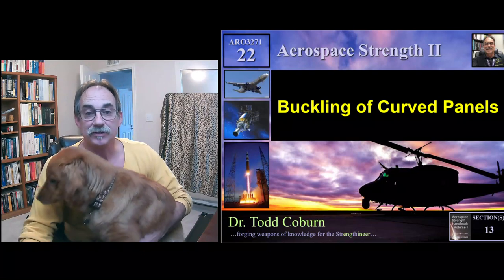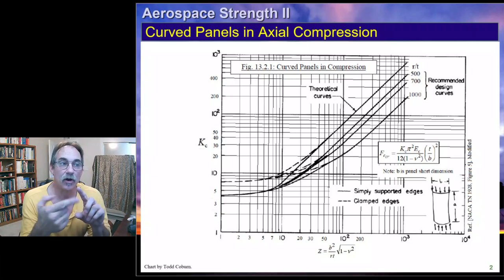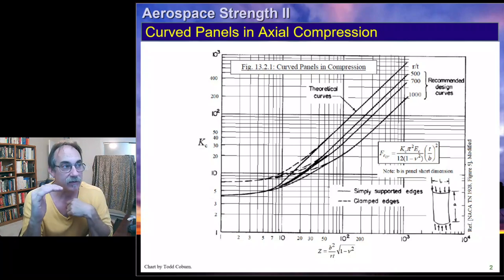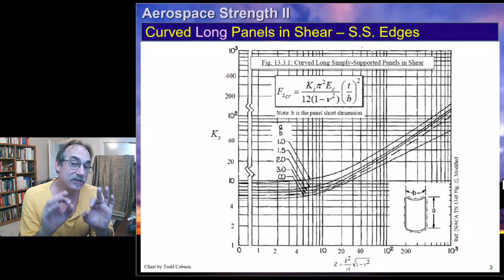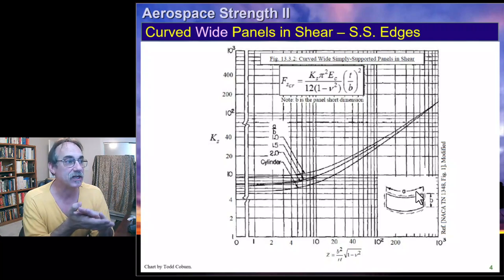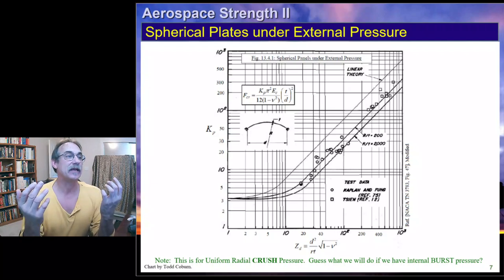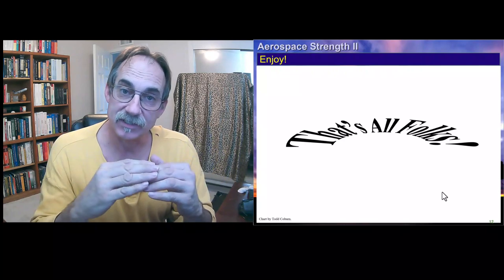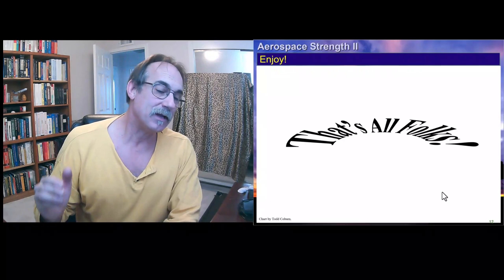Strength II: L-22 Buckling of Curved Panels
This video explains how to evaluate buckling of cylinders and curved panels.

This is a very important topic for aircraft and other lightweight structures, therefore it is critical that aerospace, mechanical and civil engineers master these concepts.

Be sure to systematically review the following stability topics in order:
- L-17 Buckling of Columns
- L-17 Buckling of Flat Plates
- L-18 Crippling of Thin-Flanged sections
- L-19 Effective Sheet Widths & Inter-Rivet Buckling
- L-20 Euler Johnson's Equation
- L-21 Buckling of Cylinders
- L-22 Buckling of Curved Panels